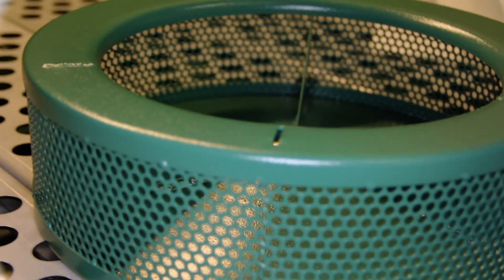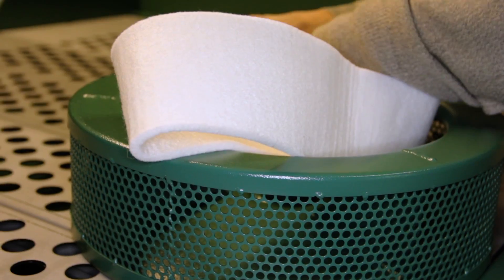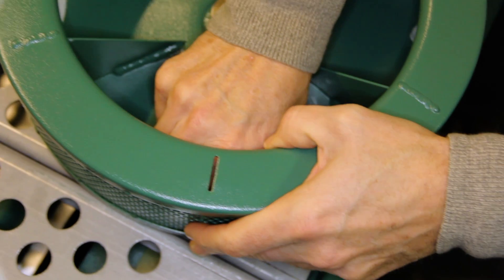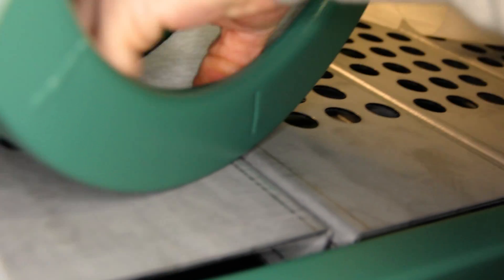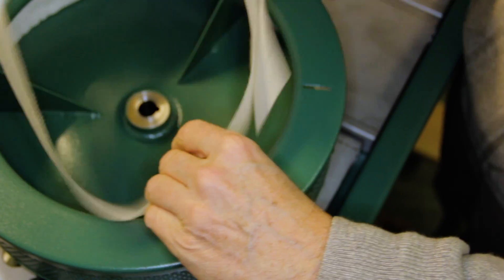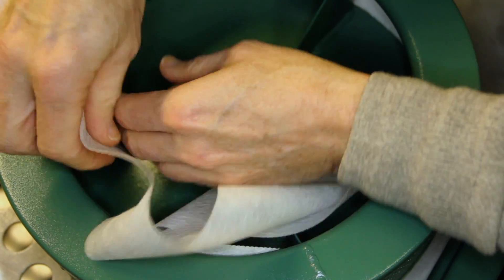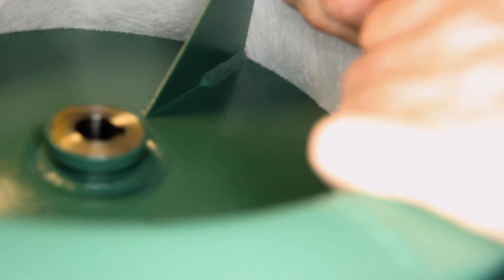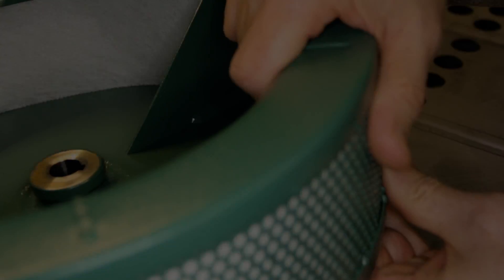Centrifugal Mist Collector Filter Replacement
Video shows how to change out the filters inside the drum from the AER Control Systems Centrifugal Mist Collector (CM Series).